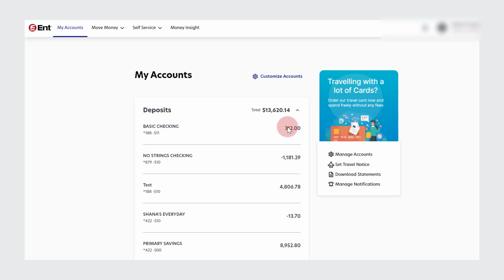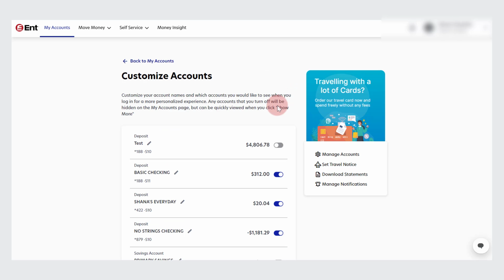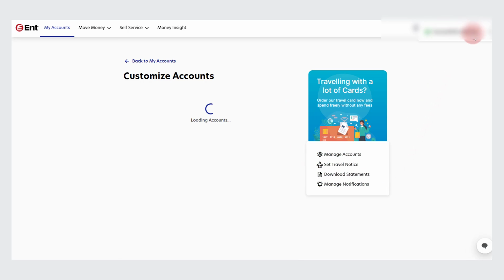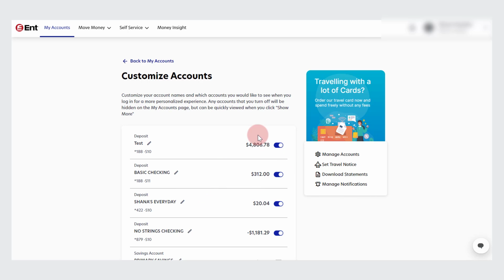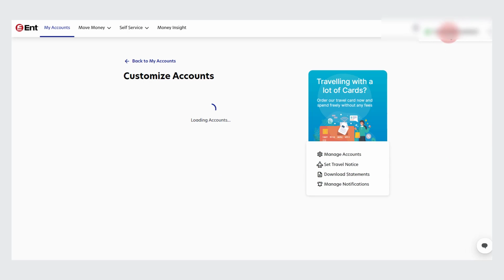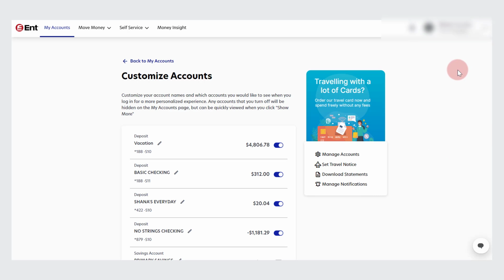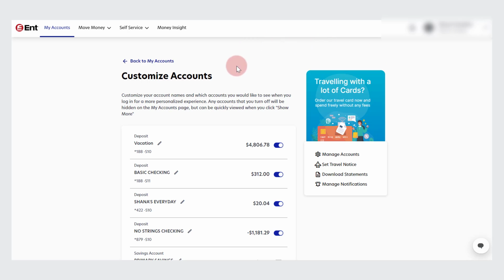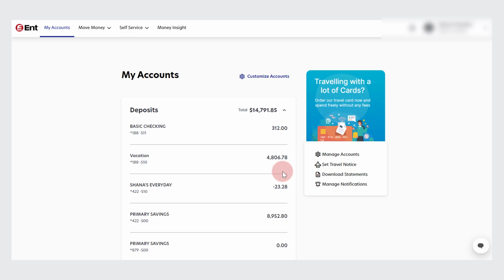Customize Your Banking Experience with Ent Credit Union | Tutorial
Maximize your banking convenience with Ent Credit Union’s digital platform! This video dives into how you can personalize your account settings to match your financial needs and preferences. Learn how to easily customize alerts, manage account details, and more, all through our user-friendly digital interface.

and tailor your online banking experience today!